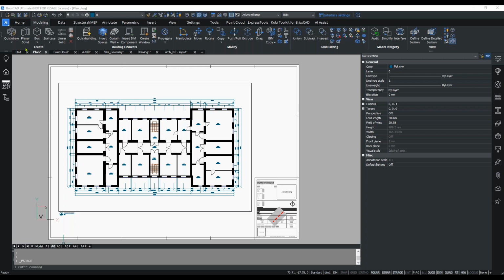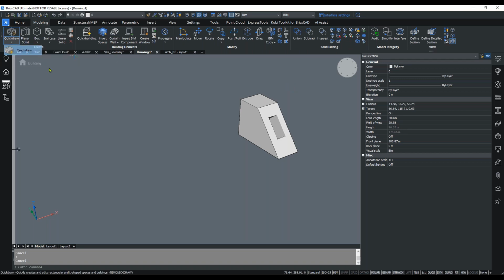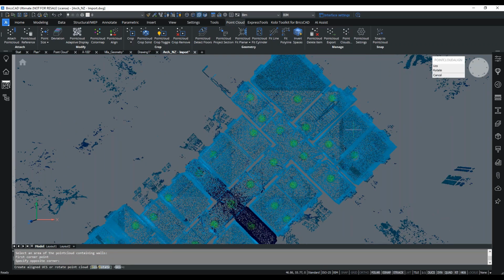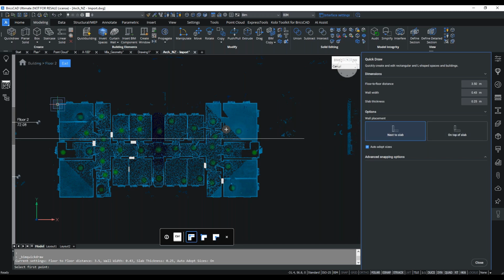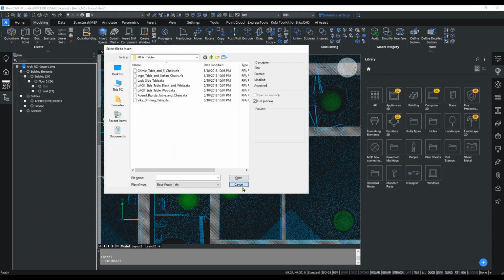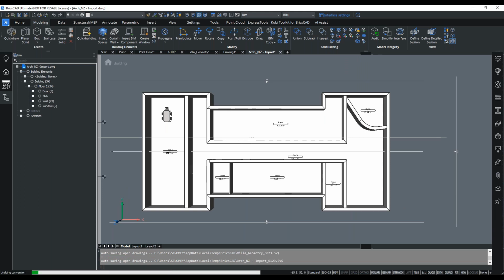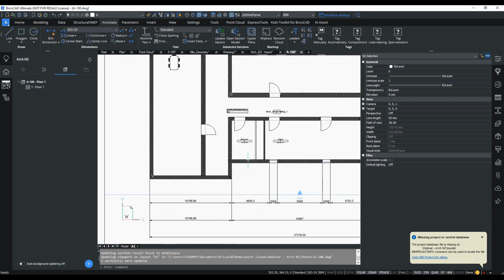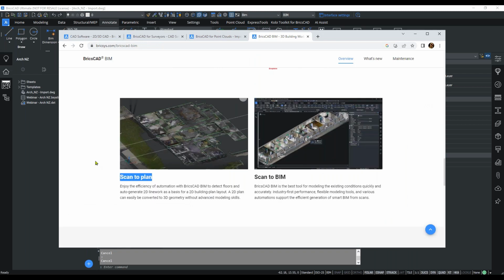ARCH NZ WEBINAR: New Options for Scan to Plan (and BIM) for Surveyors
In this session, Sean Twomey, Senior Solutions Consultant at Bricsys / Hexagon, introduced a new approach to Scan to BIM/Plan using BricsCAD. While the concept of Scan to BIM is well understood, it remains a labour-intensive process with multiple methods depending on the building’s complexity and scale.

Sean demonstrated how BricsCAD simplifies the creation of geometry directly from point cloud data in 3D, and how it can be efficiently processed into 2D outputs. The session began with a simple building and gradually progressed to more complex cases, highlighting both the challenges and the streamlined solutions offered by BricsCAD.

This webinar showcased how spatial professionals can reduce manual effort and improve accuracy using BricsCAD’s intelligent tools and workflows.

Find out more about Autonomy & Reality Capture Hub NZ (ARCH NZ)